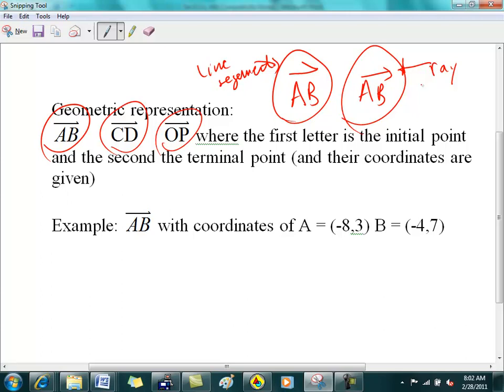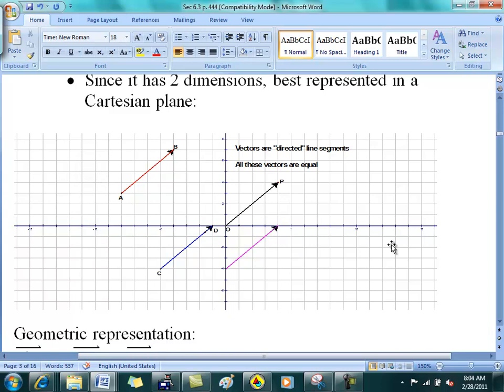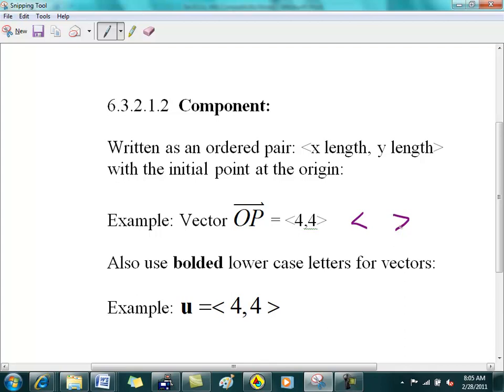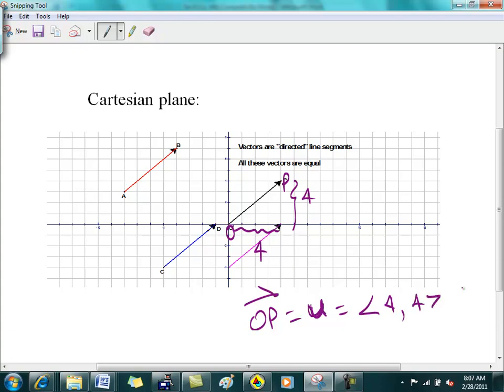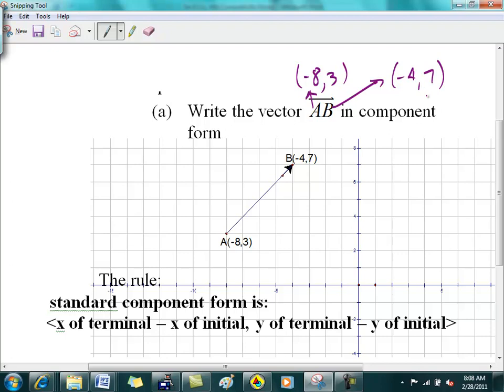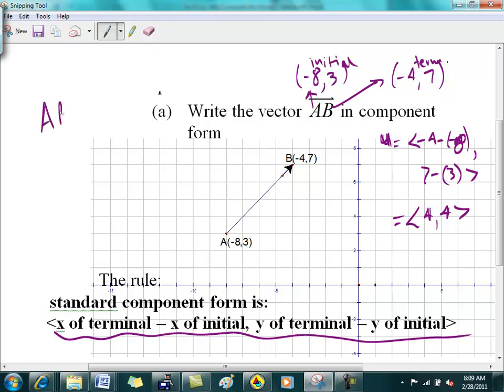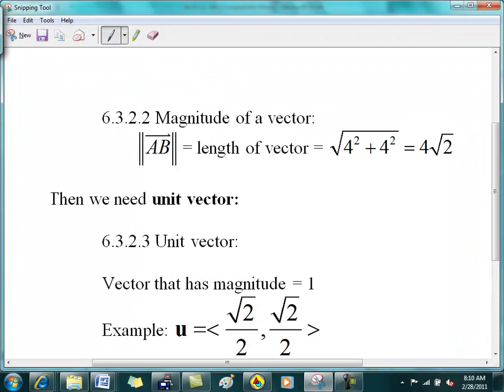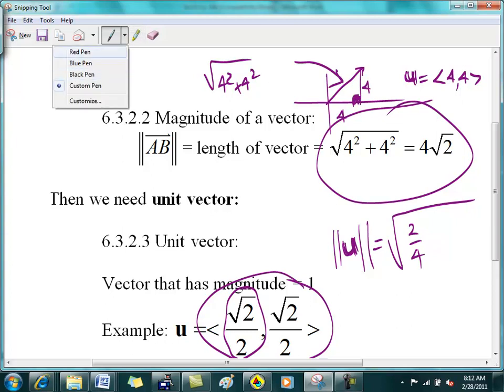6.3 day 1 part 3 of 4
vectors: representation